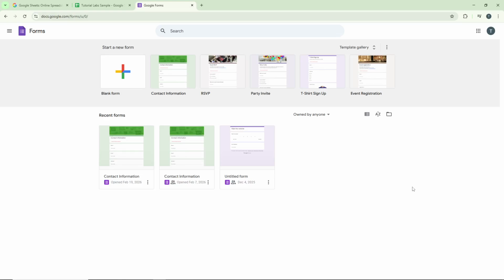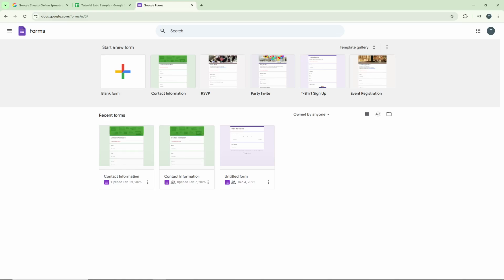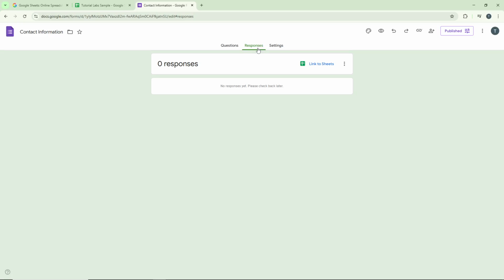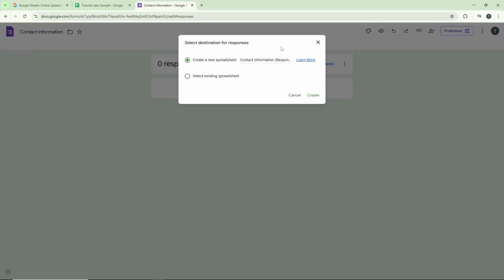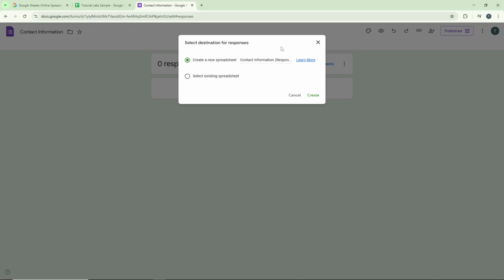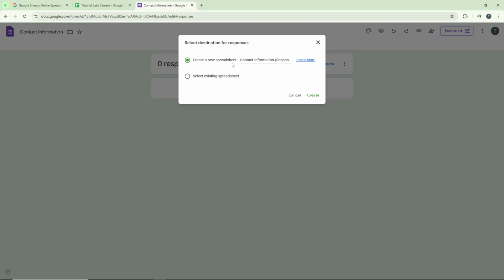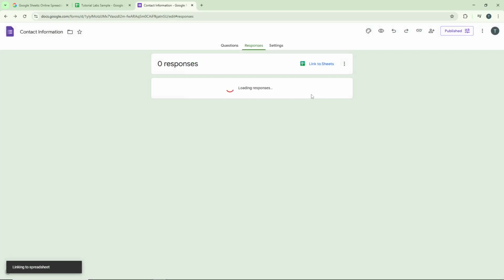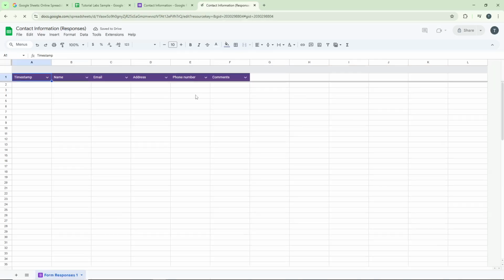How To Link Google Forms To Google Sheets (Tutorial 2026)